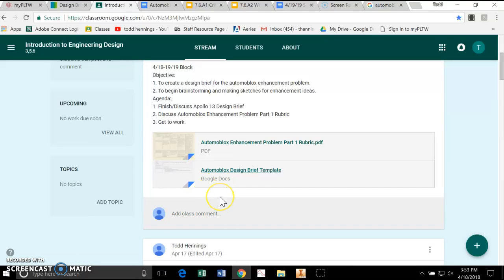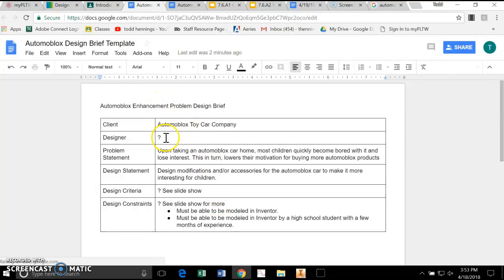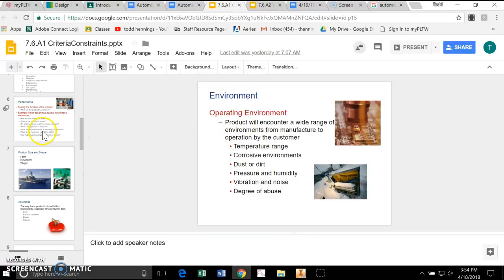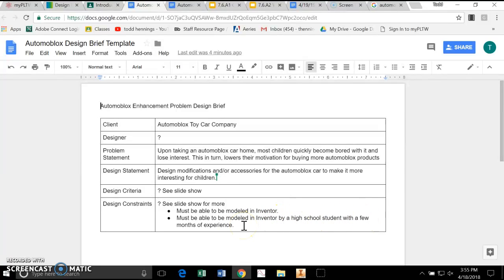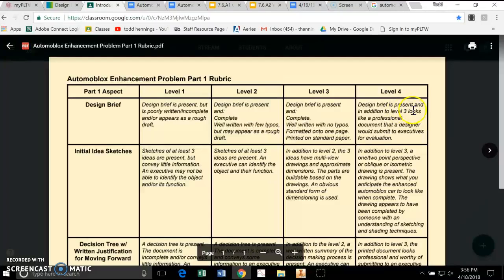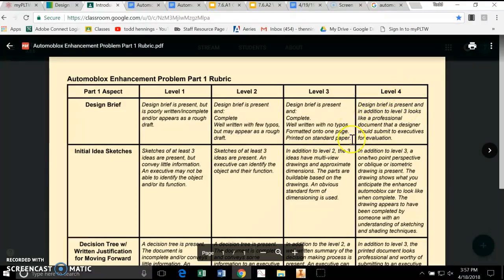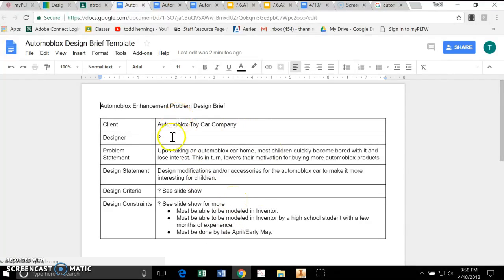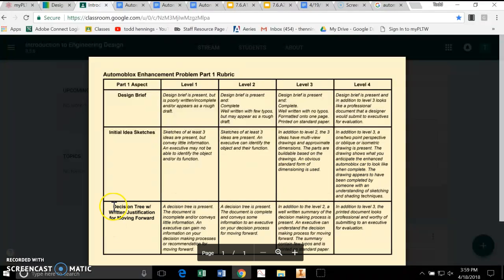Creating a Design Brief Part 2